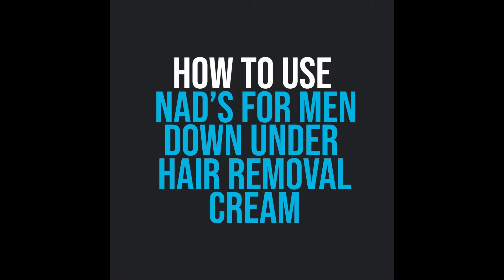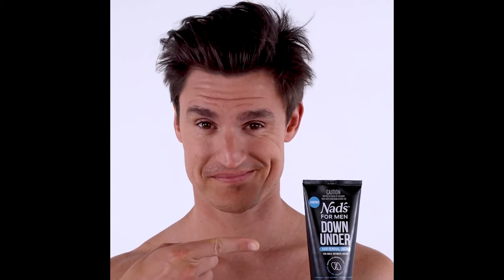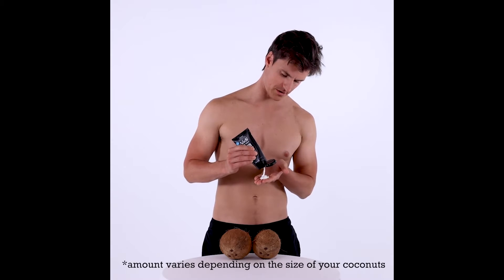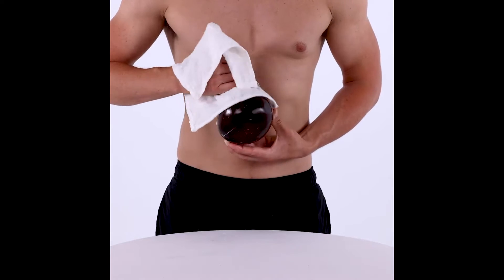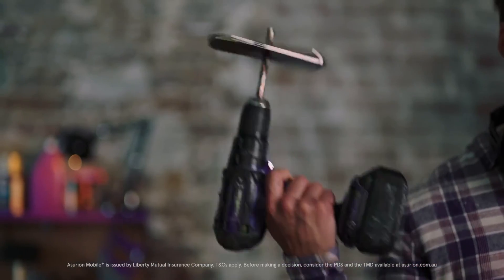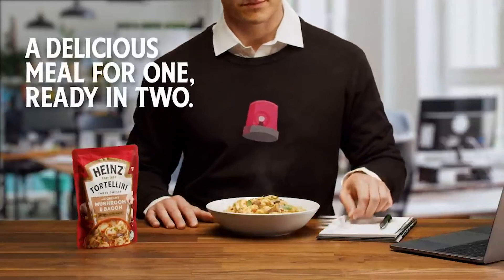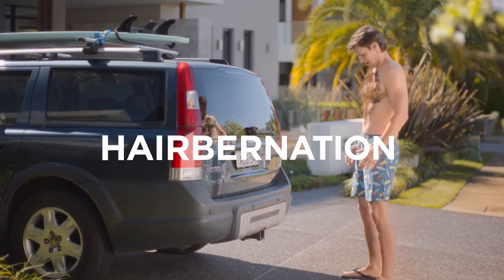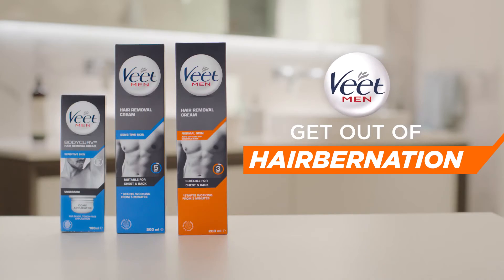Acting Showreel December 2021 - Christian Elderfield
Christian Elderfield's Acting Showreel December 2021

Nads for Men Downunder 0:00
Virgin Australia - VA-X and Win campaign TVC 0:30
Asurion Mobile - Tradie Socials Campaign 0:52
Heinz Tortellini - Torso - Socials Campaign 1:08
Veet for Men TVC 1:14
Budgy Smuggler / Hyrdalyte Socials Campaign 1:29